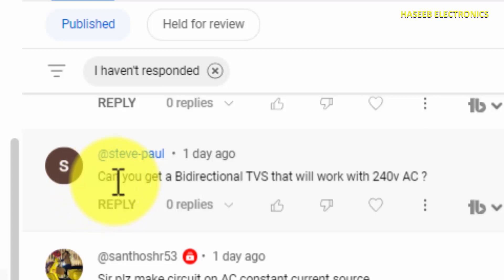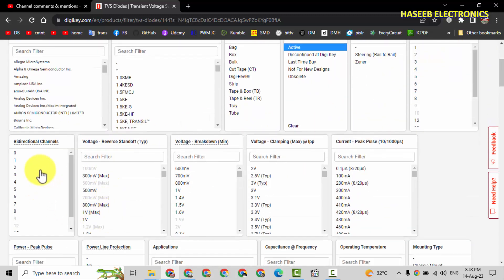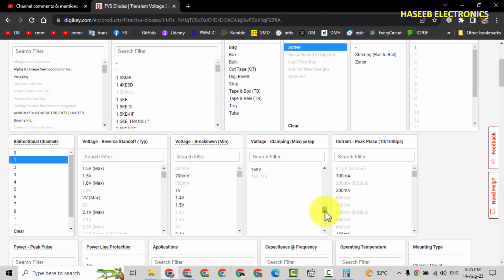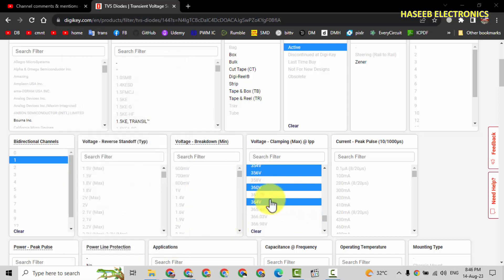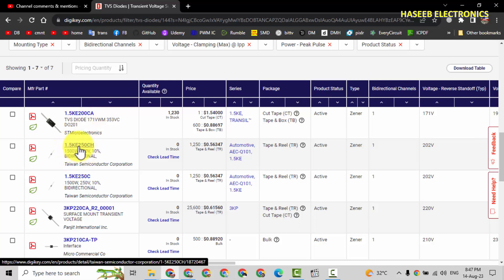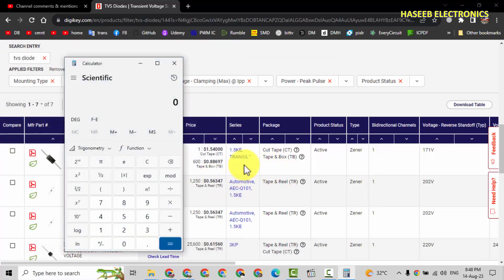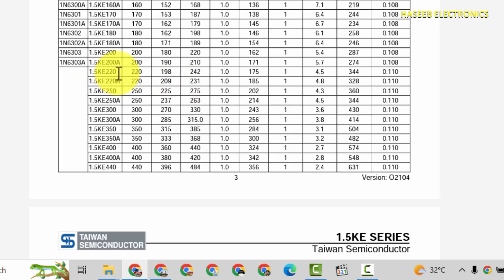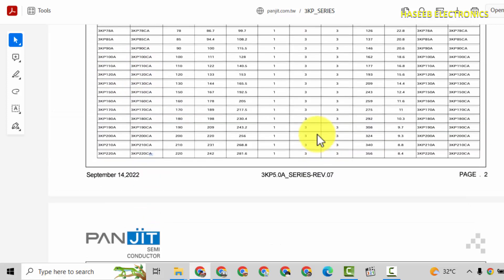{957} how to select bidirectional TVS diode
{957} how to select bidirectional tvs diode for your project